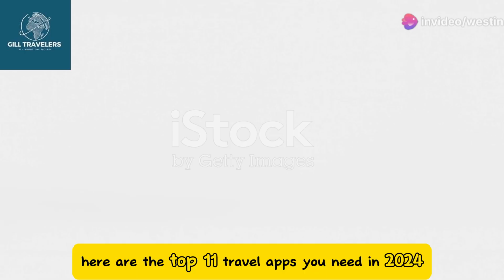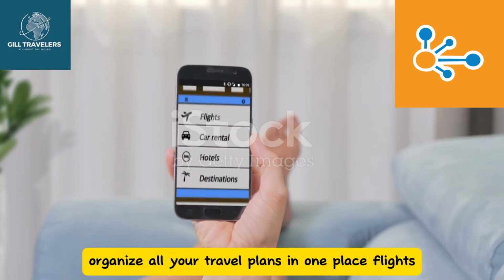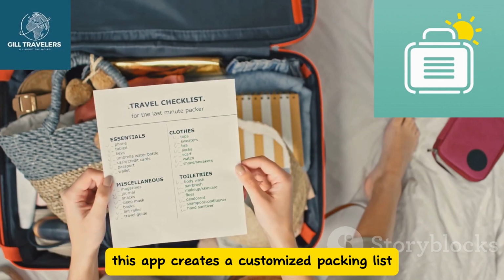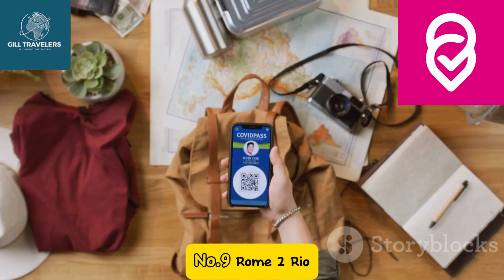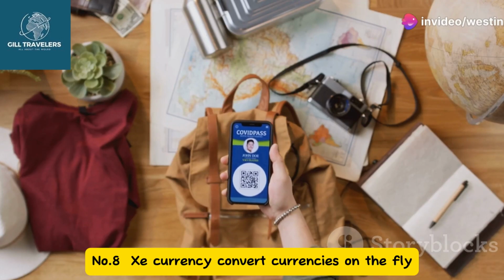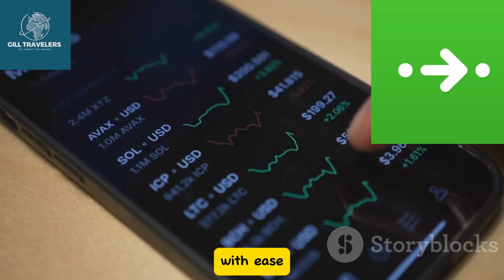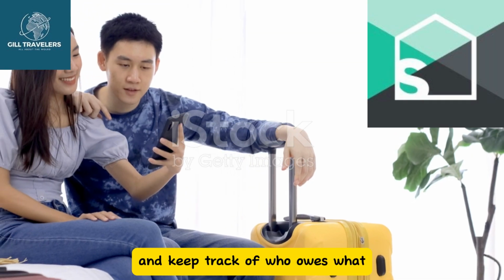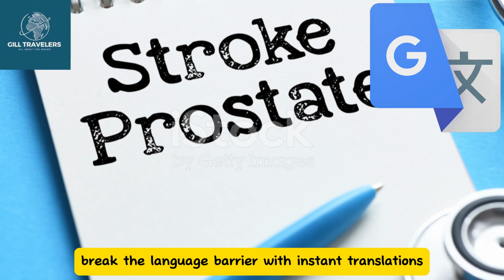Top 11 Travel apps you need in 2024/2025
these are the  travel apps you’ll need in 2024/ 2025 to enhance your travel experience, streamline planning, and make the most of your adventures:

 **Google Maps**: A must-have for navigation, Google Maps offers detailed maps, real-time traffic updates, and public transport information. With offline maps and personalized recommendations, it’s essential for exploring new places.

 **Skyscanner**: This flight search engine helps you find the best deals on flights, hotels, and car rentals. Its flexible search options and price alert features make it easy to save money on travel.

**Airbnb**: Perfect for finding unique accommodations, Airbnb connects you with local hosts offering everything from cozy apartments to luxury villas. It also provides experiences hosted by locals to enrich your trip.

 **TripIt**: An organizational tool that consolidates all your travel itineraries in one place. Simply forward your confirmation emails, and TripIt will create a master itinerary, making it easier to keep track of your plans.

 **Rome2rio**: This app provides detailed transport options between any two locations, showing you how to get there by plane, train, bus, ferry, or car. It’s great for planning complex itineraries.

**TripAdvisor**: Known for its extensive user-generated reviews and recommendations, TripAdvisor helps you find the best restaurants, attractions, and activities. It’s an invaluable resource for planning your itinerary.

 **PackPoint**: Never forget to pack essentials again! PackPoint creates customized packing lists based on your destination, activities, and the weather. It’s perfect for both short trips and long vacations.

**Google Translate**: Essential for overcoming language barriers, Google Translate offers text, voice, and camera translation. Its offline mode is particularly helpful when you don’t have internet access.

 **Travel Mapper**: This app allows you to visually track your travels on a map, adding places you've visited and planning future trips. It’s a great way to document your adventures and share them with friends.

With these apps, you’ll be well-equipped to navigate, plan, and enjoy your travels in 2024!